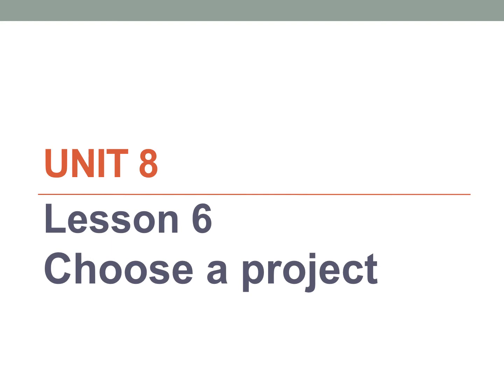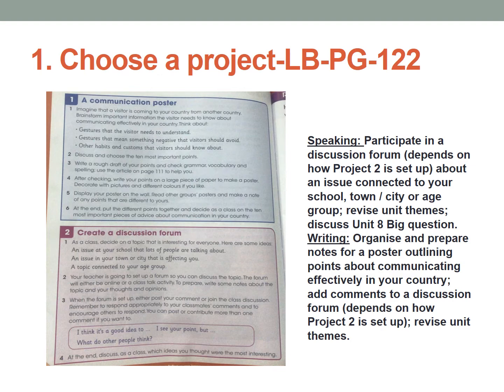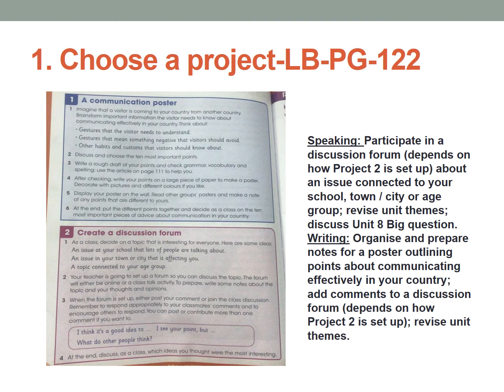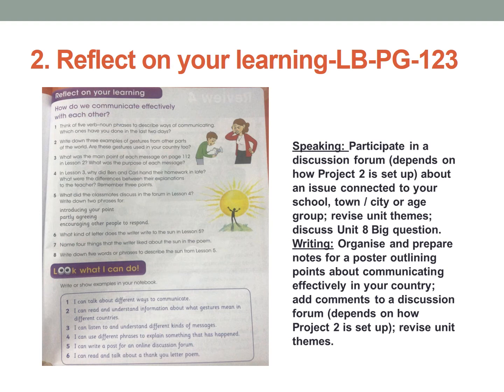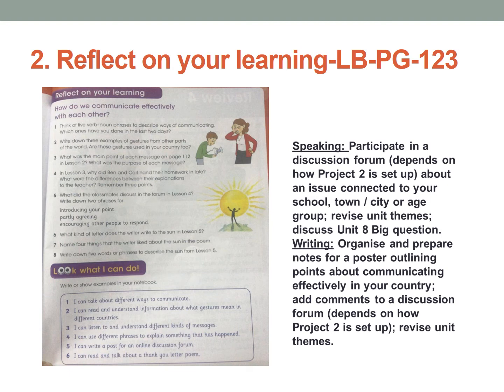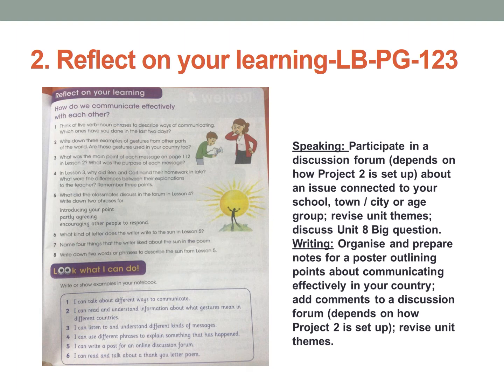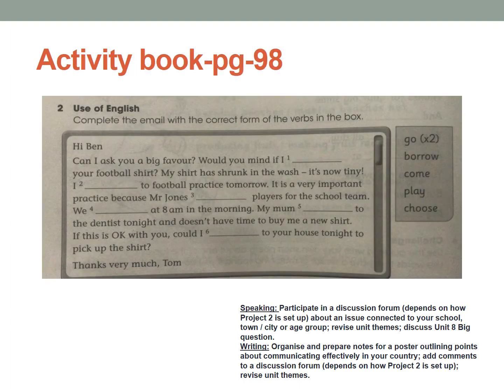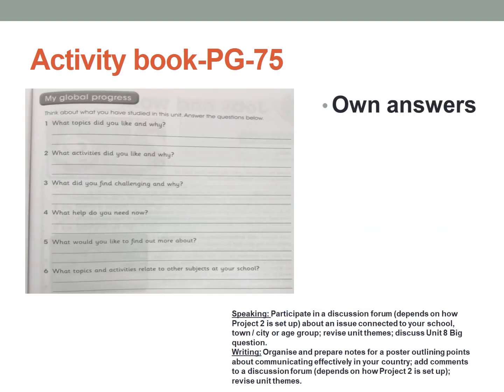Y6 English Tues